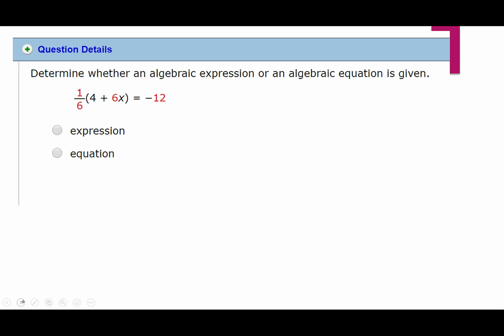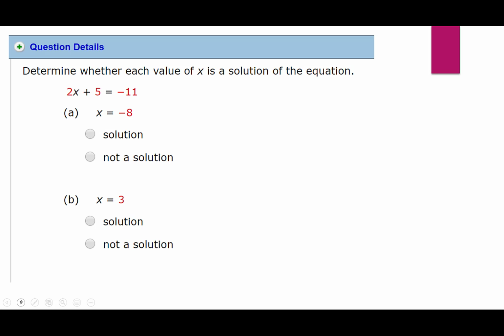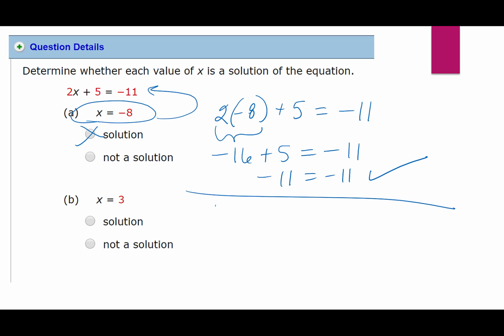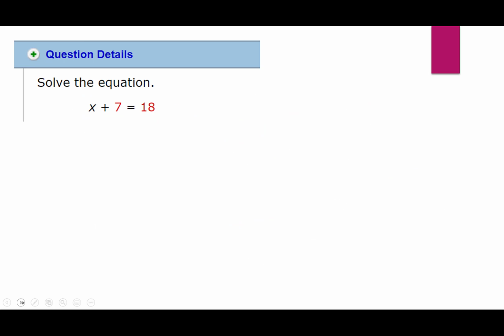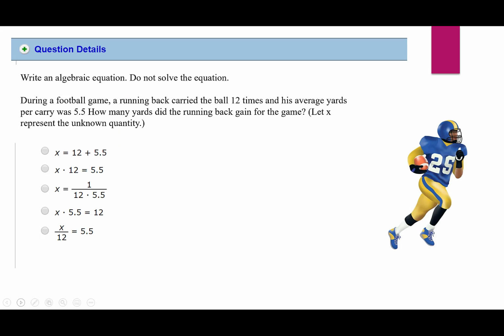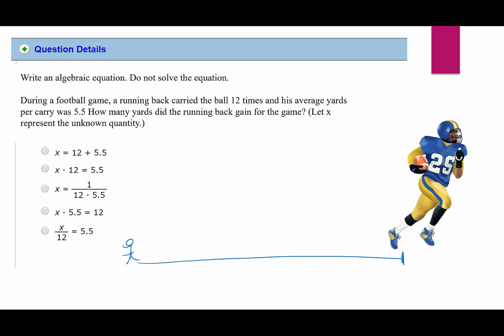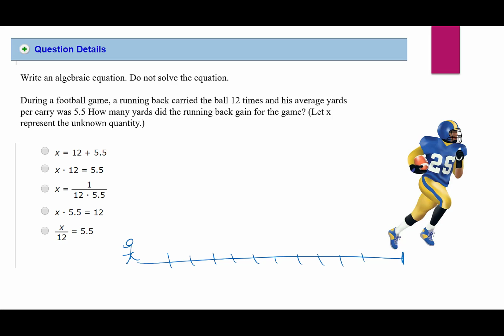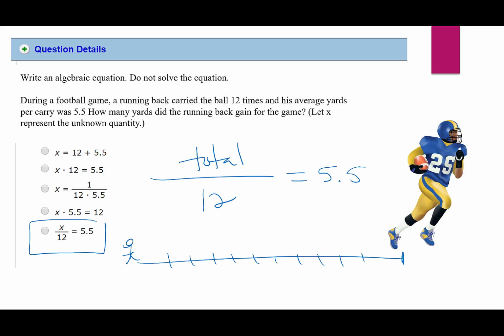Introduction to Linear Equations